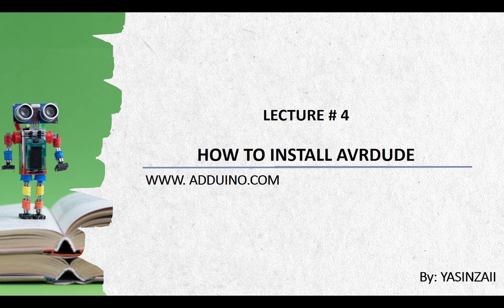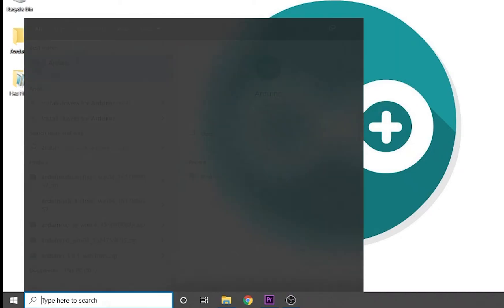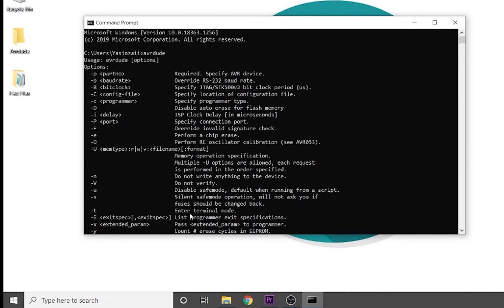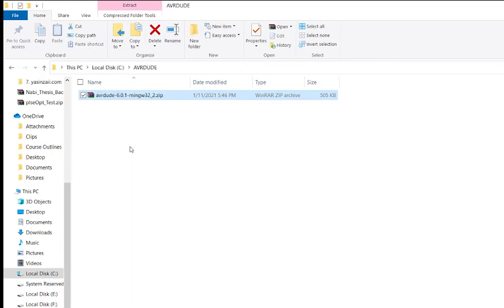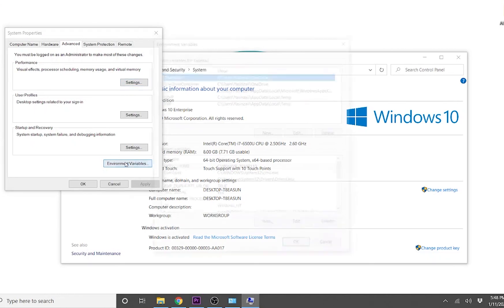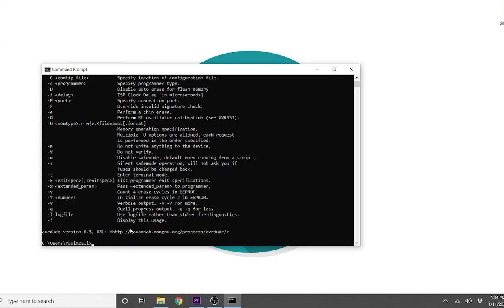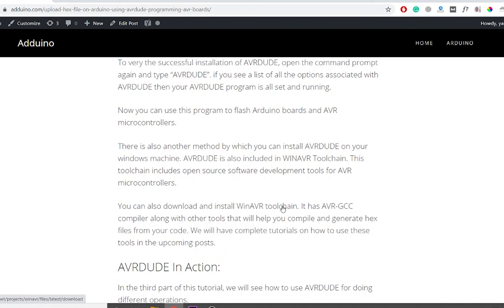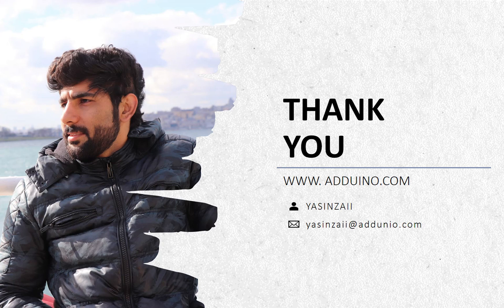How to install AVRDUDE in Windows 10 [Arduino & AVR downloader Uploader]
AVRDUDE is a utility to download/upload/manipulate the ROM and EEPROM contents of AVR microcontrollers using the in-system programming technique (ISP).

AVRDUDE - AVR Downloader Uploader - is a program for downloading and uploading the on-chip memories of Atmel’s AVR microcontrollers. It can program the Flash and EEPROM, and where supported by the serial programming protocol, it can program fuse and lock bits. AVRDUDE also supplies a direct instruction mode allowing one to issue any programming instruction to the AVR chip regardless of whether AVRDUDE implements that specific feature of a particular chip.

AVRDUDE can be used effectively via the command line to read or write all chip memory types (eeprom, flash, fuse bits, lock bits, signature bytes) or via an interactive (terminal) mode. Using AVRDUDE from the command line works well for programming the entire memory of the chip from the contents of a file, while interactive mode is useful for exploring memory contents, modifying individual bytes of eeprom, programming fuse/lock bits, etc.

AVRDUDE supports the following basic programmer types: Atmel’s STK500, Atmel’s AVRISP and AVRISP mkII devices, Atmel’s JTAG ICE (both mkI and mkII), app note avr910, app note avr109 (including the AVR Butterfly), serial bit-bang adapters, and the PPI (parallel port interface). PPI represents a class of simple programmers where the programming lines are directly connected to the PC parallel port. Several pin configurations exist for several variations of the PPI programmers, and AVRDUDE can be configured to work with them by either specifying the appropriate programmer on the command line or by creating a new entry in its configuration file. All that’s usually required for a new entry is to tell AVRDUDE which pins to use for each programming function.